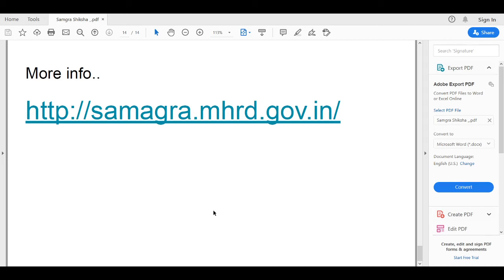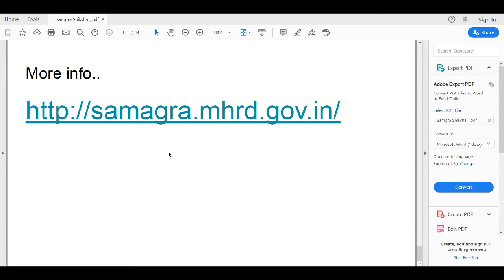Samagra Shiksha - 13